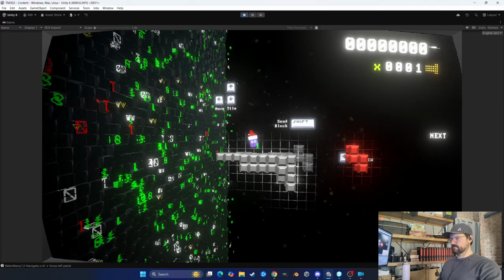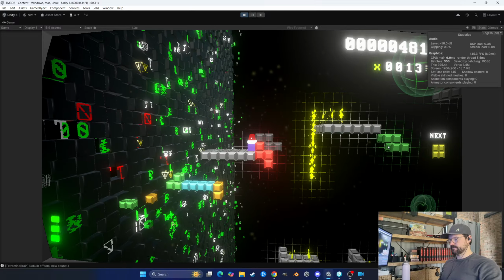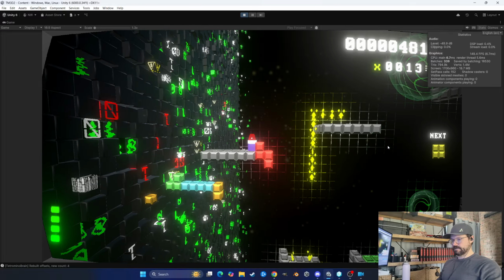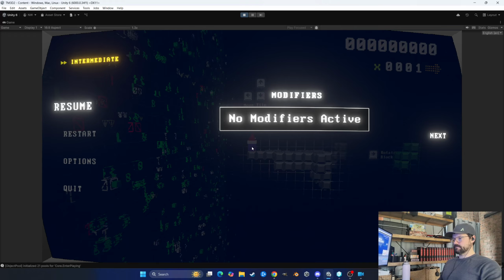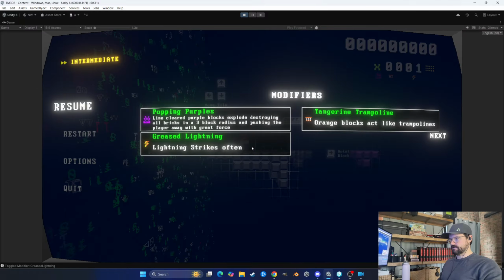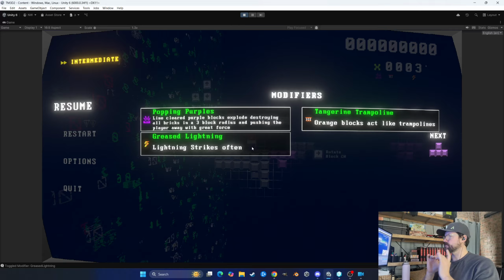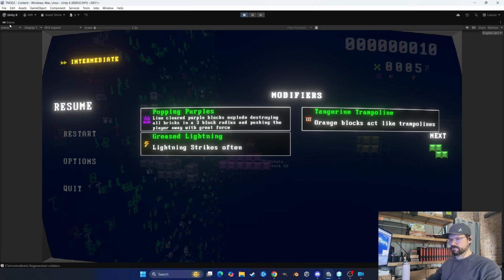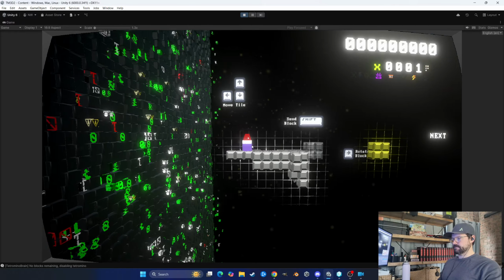Week Three Friday